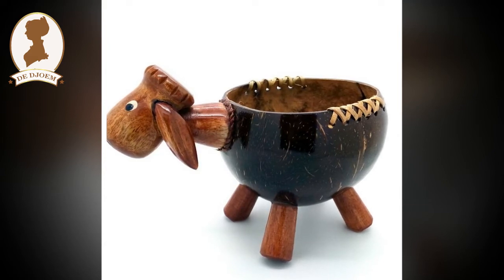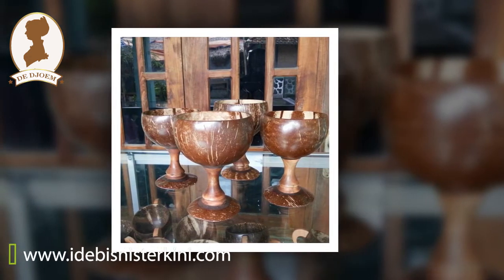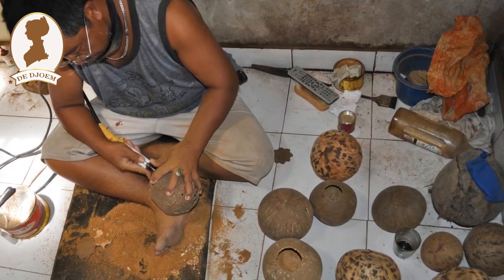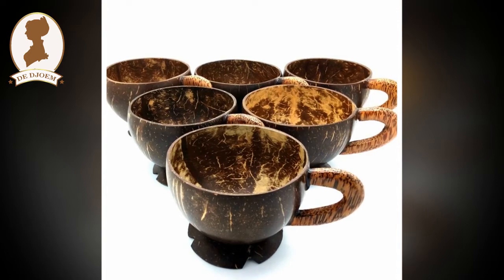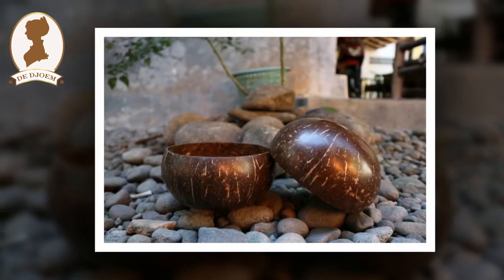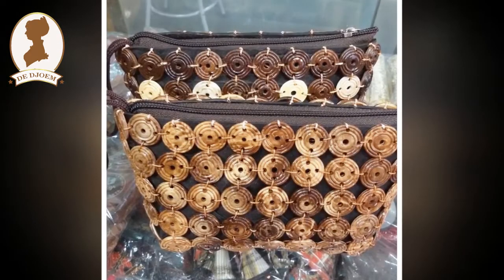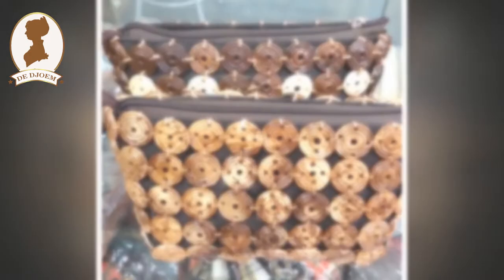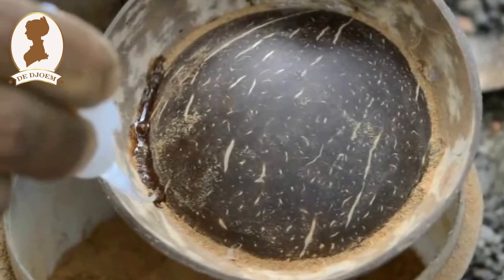Kerajinan Batok Kelapa Hasilkan Ratusan Juta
Bila Anda Ingin Usaha Anda tanyang di Channel Kami, anda dapat mengirim Video tentang Usaha Anda ke email kami atau bagi Anda yang mempunya Usaha di wilayah Kediri, Ngajuk, Blitar atau Tulungagung dan ingin Usaha Anda kami Liput, Anda dapat menghubungi kami di email